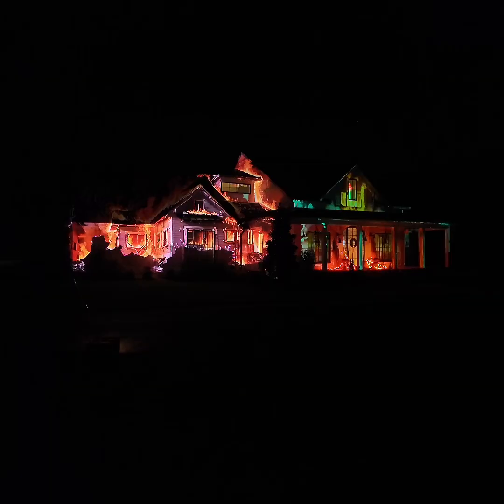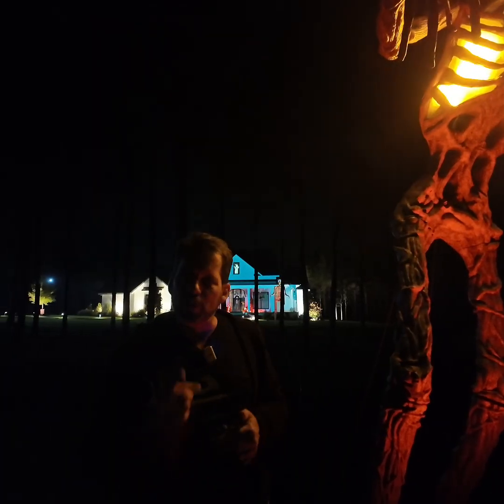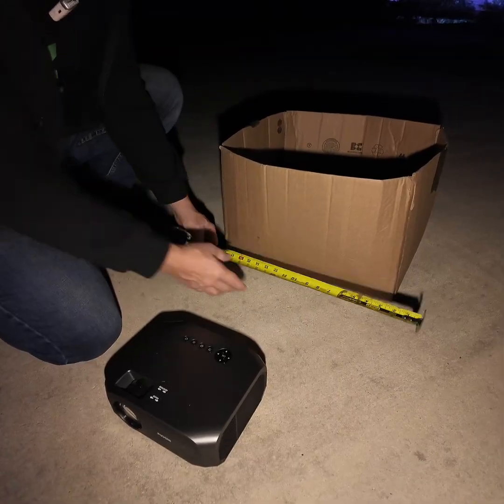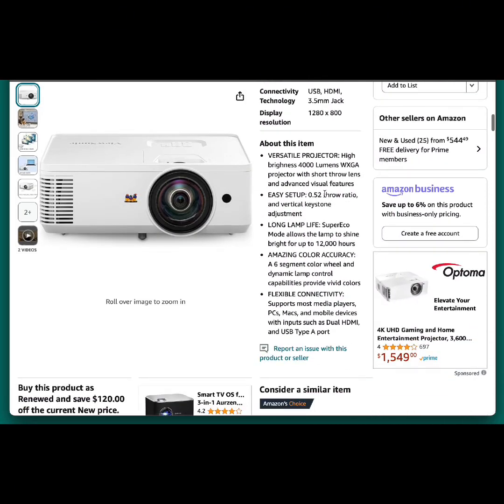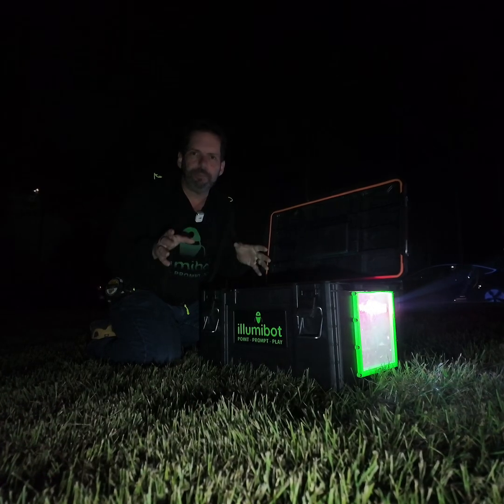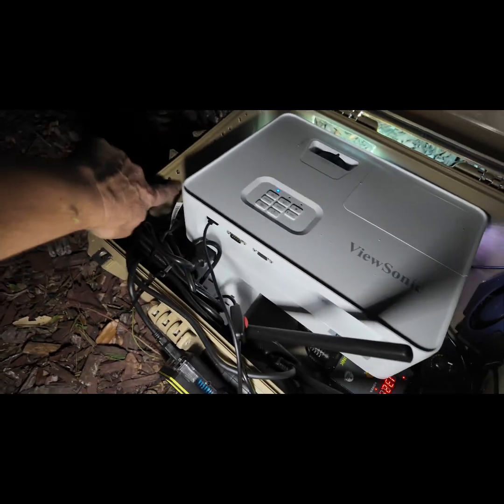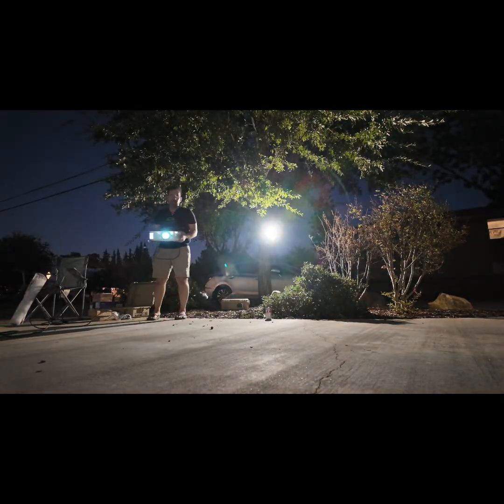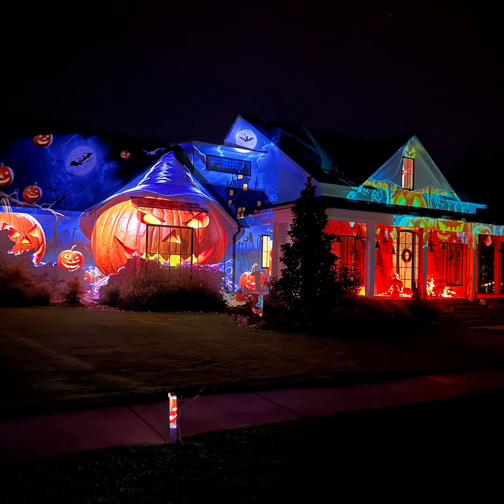Helping you select the right projector for our illumibot project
This video is here to guide you in selecting the right projector for your Illumibot setup. We cover key factors like distance, throw ratio, brightness, ambient light, budget, and more to help you make the best choice.